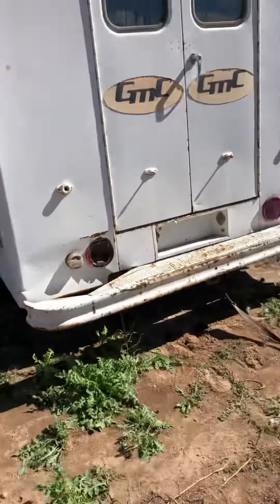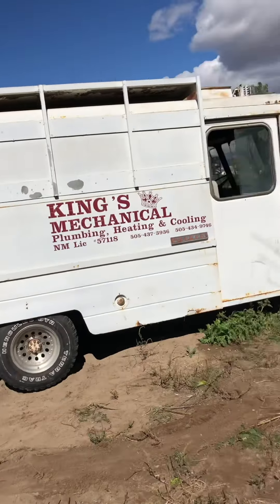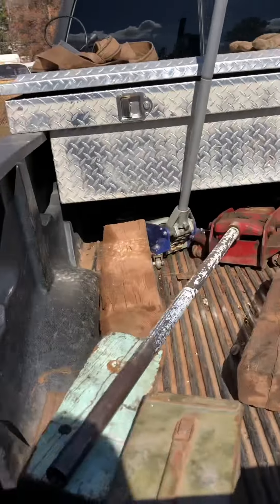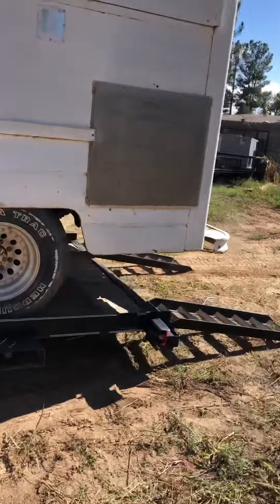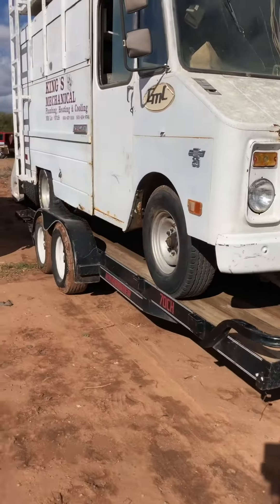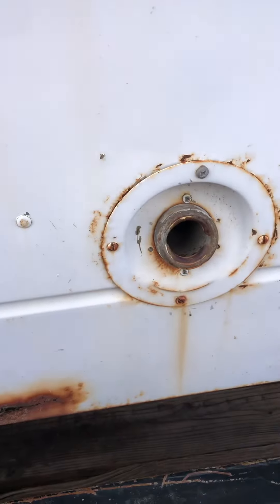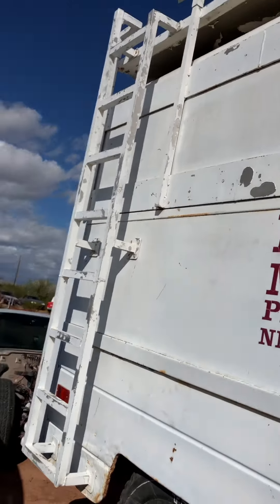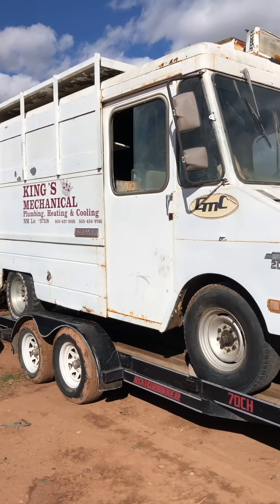Chevy P20 Step Van part 1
Keto Bandito food truck build.